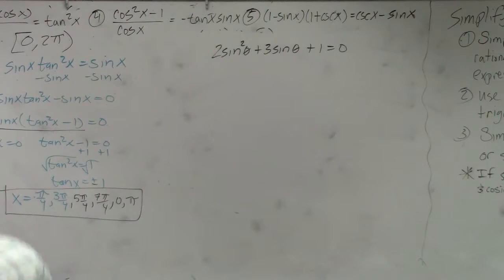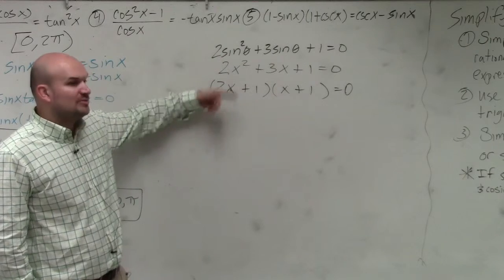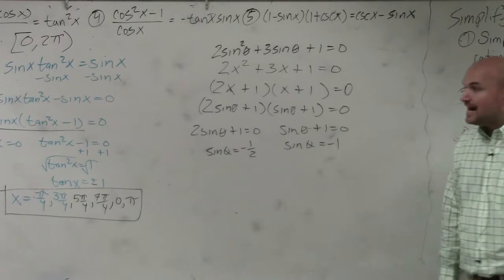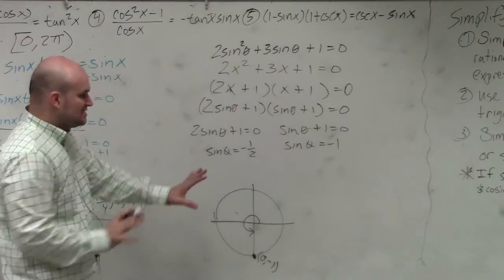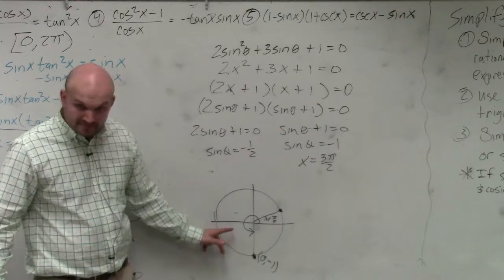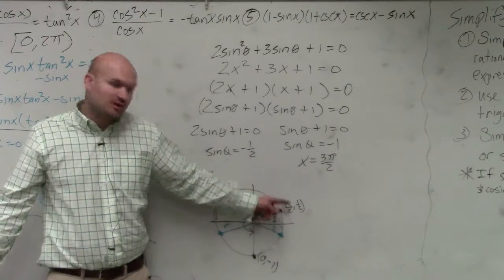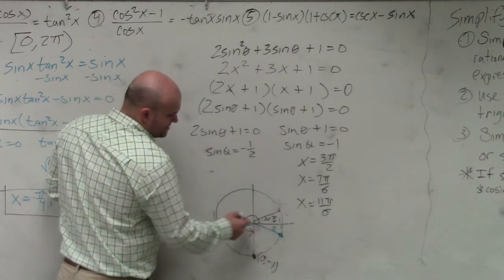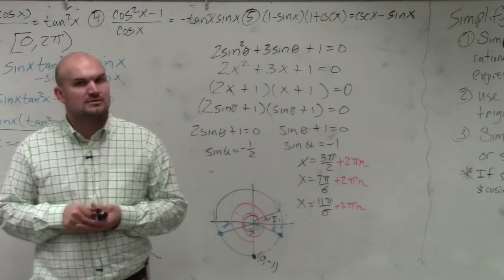Learn how to write all of the solutions to a trigonometric equation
👉 Learn how to solve trigonometric equations. There are various methods that can be used to evaluate trigonometric equations, they include factoring out the GCF and simplifying the factored equation. Another method is to use a trigonometric identity to reduce and then simplify the given equation.

When solving a trigonometric equation it is usually useful to identify which method best evaluates the given equation and apply the method.